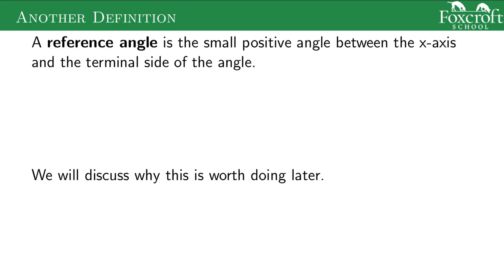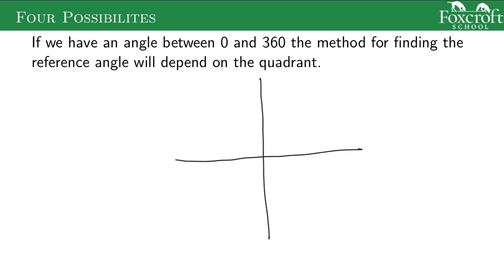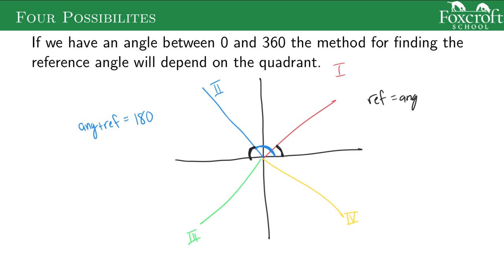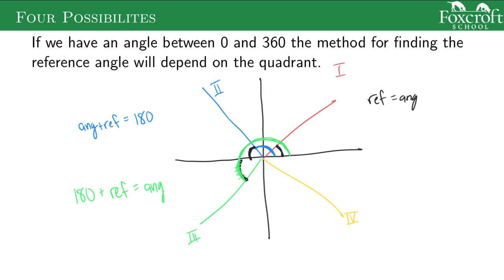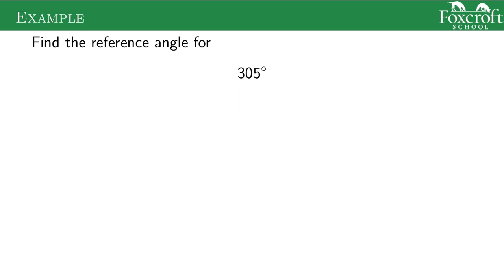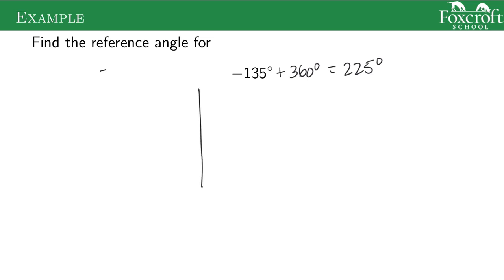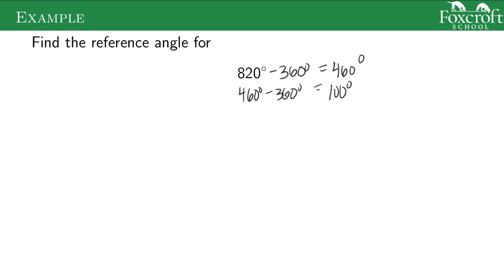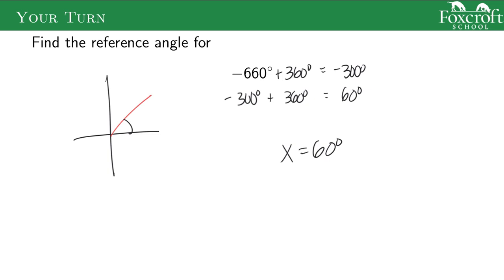Reference Angles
00:00 Slide 1
00:04 Slide 2
00:13 Slide 3
00:55 Slide 4
03:52 Slide 5
04:35 Slide 6
05:11 Slide 7
06:22 Slide 8
07:27 Slide 9
07:56 Slide 10